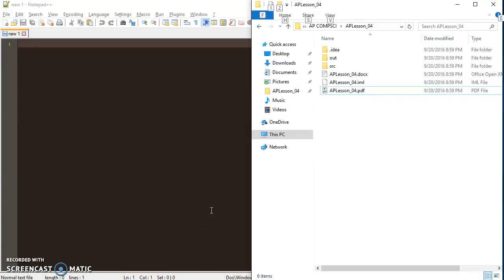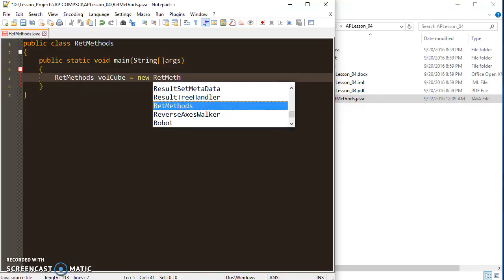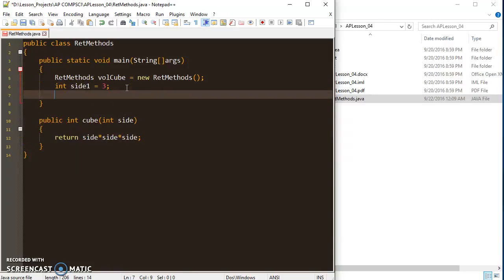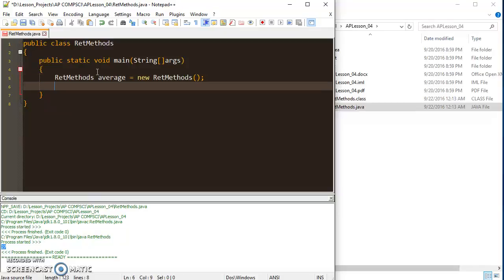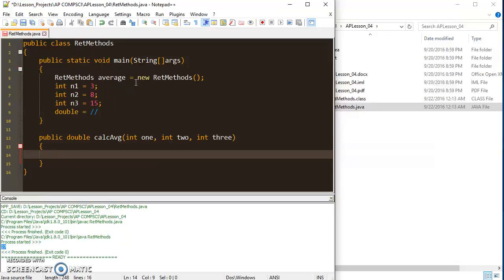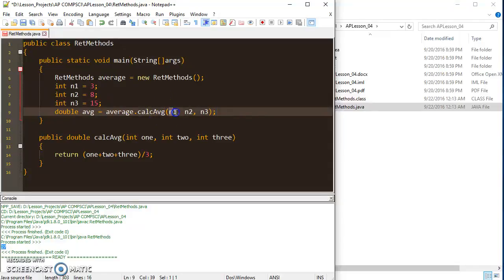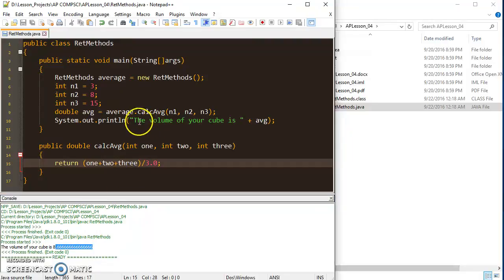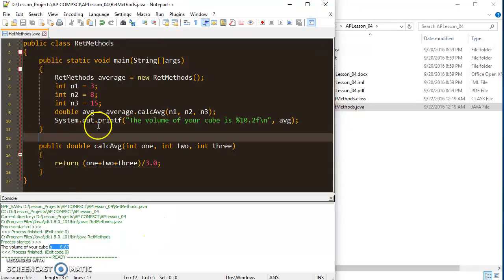Return Methods Java